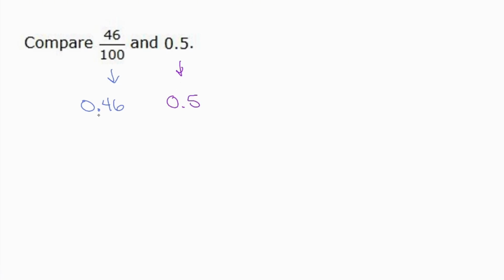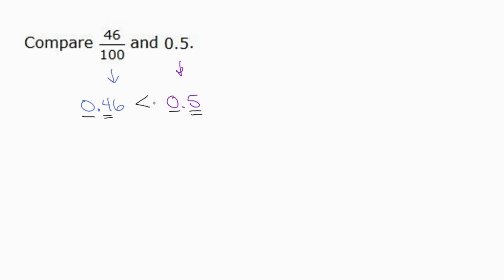Learn 5th Grade Math - Compare 46/100 and 0.5 (Inequalities)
In this video, students will learn how to compare fractions and decimals by using clear, step-by-step reasoning to determine which number is greater and how to represent the relationship using inequality symbols. We will focus on the comparison between forty-six hundredths and zero point five, and break down how to make these values easier to understand by converting them into equivalent forms.

First, we will review what it means for a fraction to represent a part of a whole and how decimals relate to fractions with denominators of ten and one hundred. Then we will rewrite forty-six hundredths as a decimal so it can be directly compared to zero point five. By aligning both numbers in decimal form, students can clearly see which value is larger and why.

Next, we will discuss place value, emphasizing how tenths and hundredths determine the size of a decimal number. This helps students build strong number sense and avoid common mistakes when comparing decimals and fractions. We will also show how to use a number line as a visual tool to support the comparison and confirm the correct relationship.

Finally, we will express the comparison using inequality symbols, explaining what each symbol means and how to choose the correct one based on the values being compared. By the end of the video, students will understand not only the correct answer but also the reasoning process behind comparing fractions and decimals confidently and accurately.

Nick Perich
Norristown, Pa